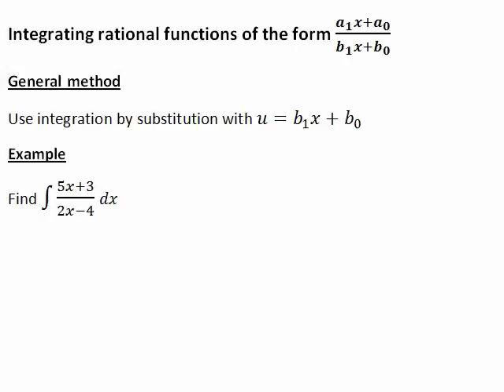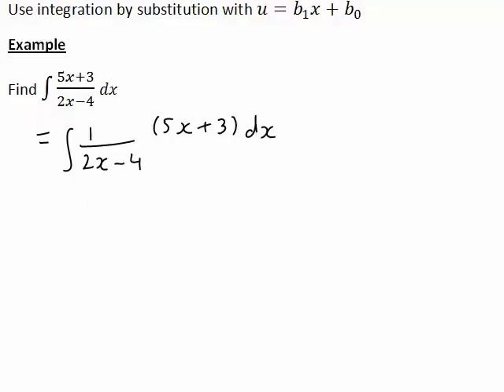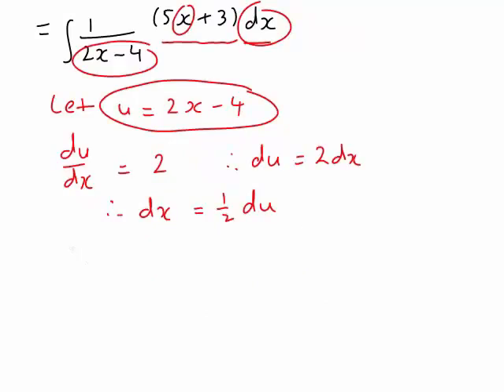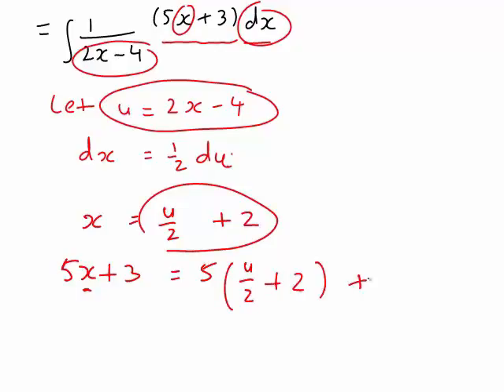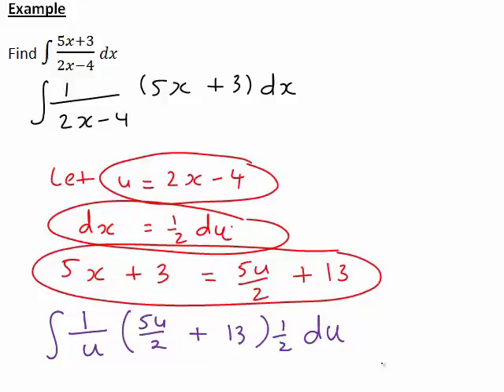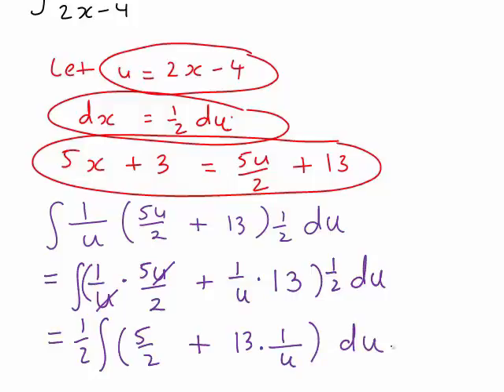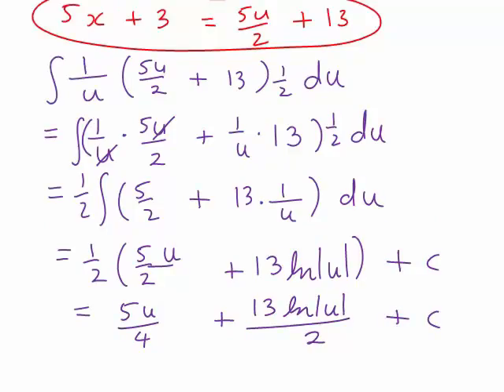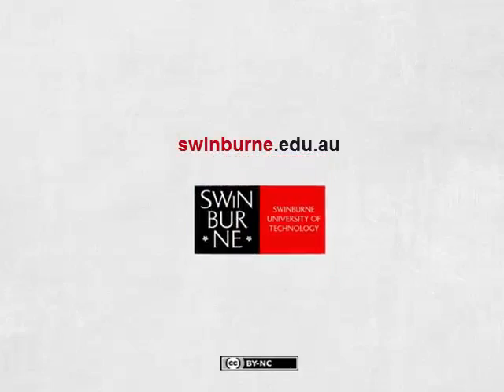Integrating rational functions - Part 4 (MathsCasts)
In this recording, we look at integrating rational functions where both the numerator and the denominator are linear functions.